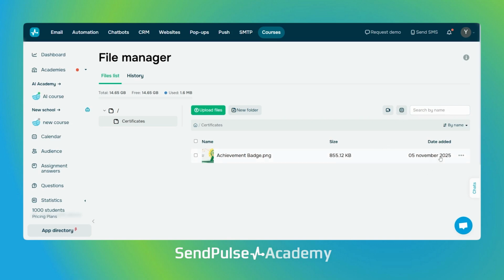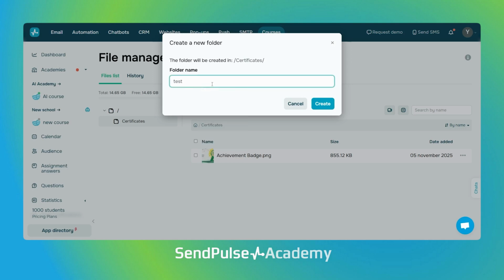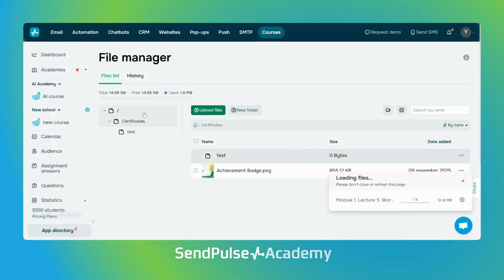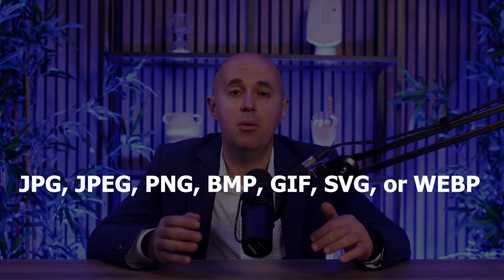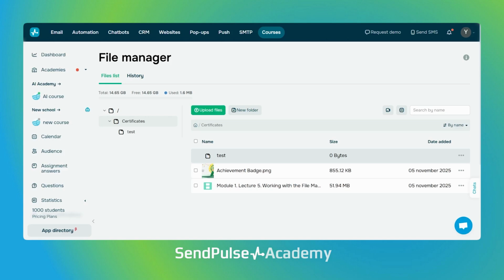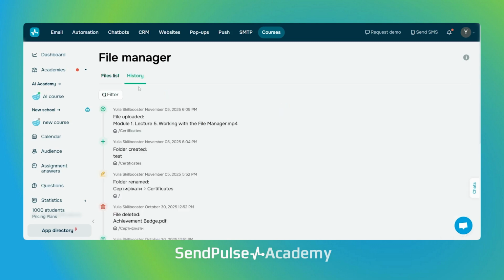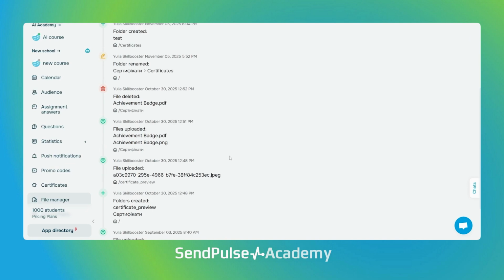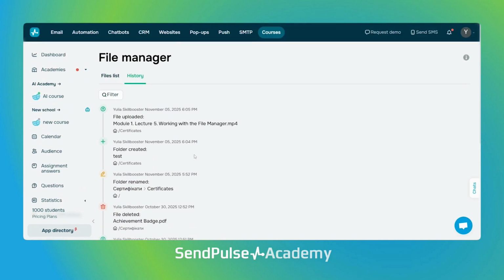How to work with the File Manager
In this video, you will learn how to work with the SendPulse File Manager, create folders, upload files of various formats, preview and download content, manage file history, and optimize your media structure for courses, websites, and certificates. The tutorial covers search, folder organization, and available file actions.